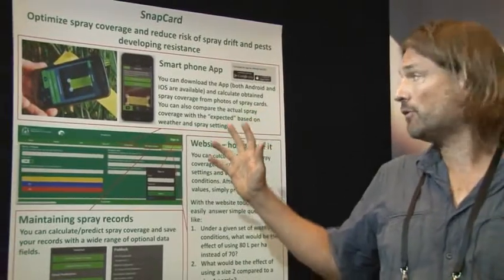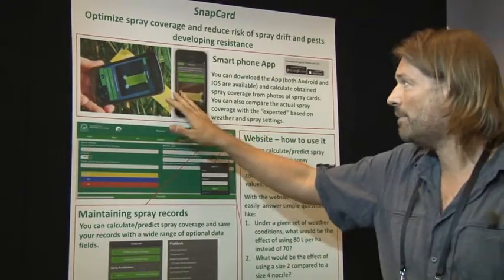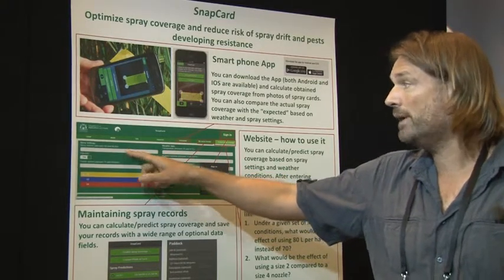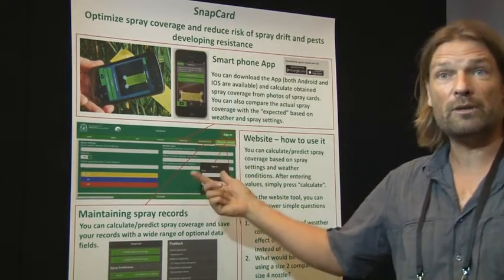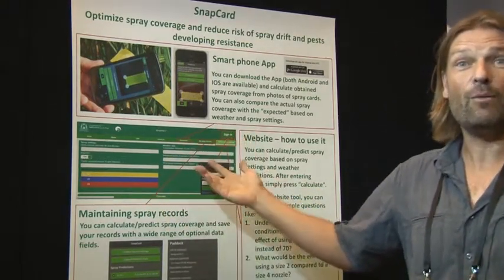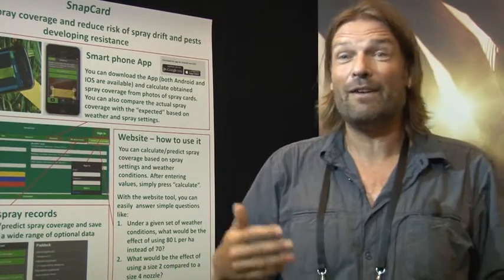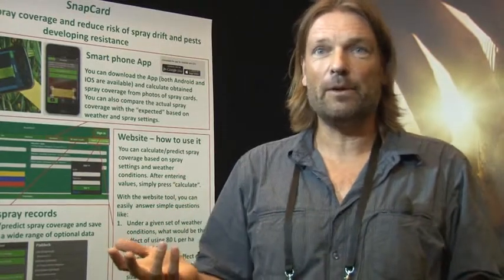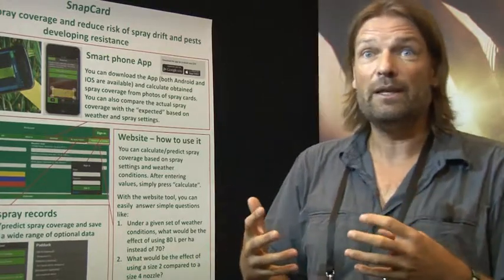GRDC Agribusiness Crop Updates 24-25 February 2014 Western Region Perth WA Christian Nansen Int.